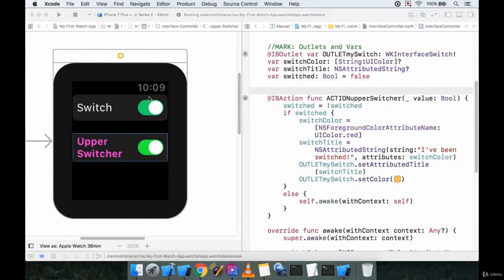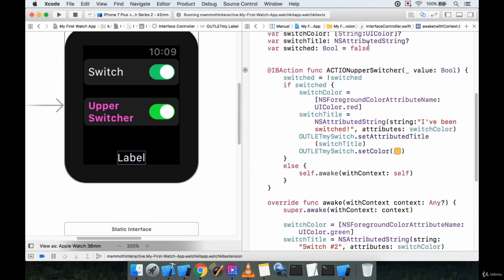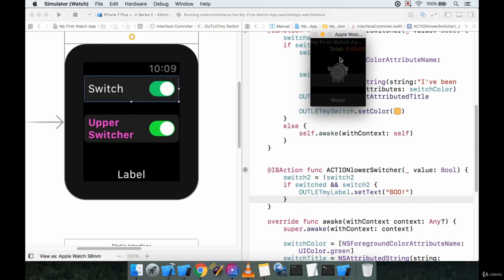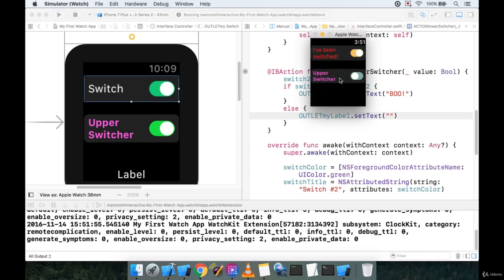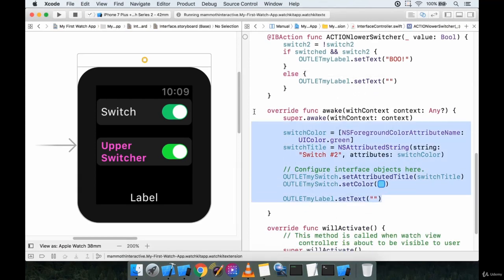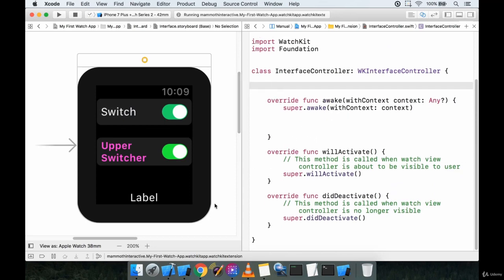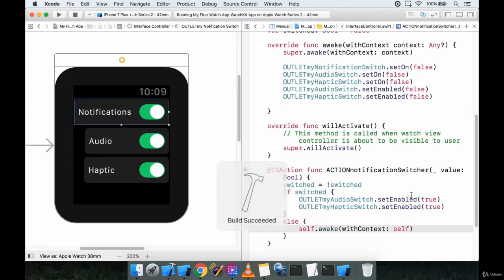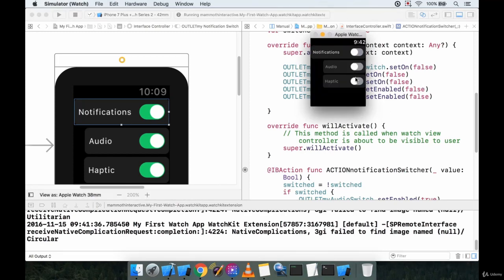App Improvement Ventures for WatchOS with Quick in Xcode (2 Switch Part 2)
Do you need to construct your possess apps for the Apple Observe? Indeed in the event that you've got never coded some time recently, you'll construct a watchOS app!You are doing not need any earlier information to require this course – it is culminate for apprentices! We cover basic programming concepts of Quick in Xcode. If you are doing have involvement creating for iOS, with this course you'll learn the essentials of creating for watchOS. You may learn the notables contrasts between coding for iOS and watchOS.